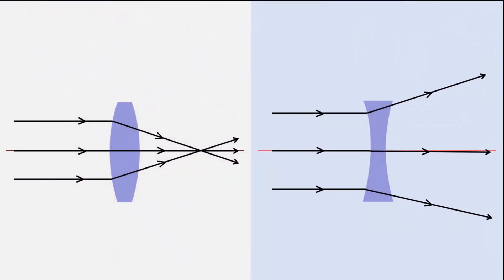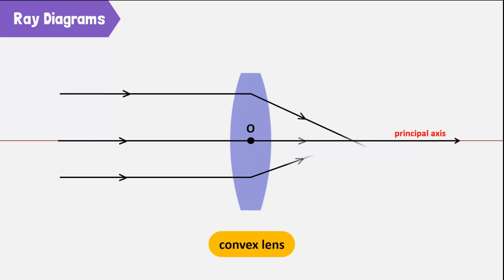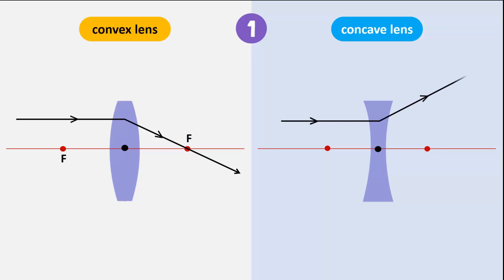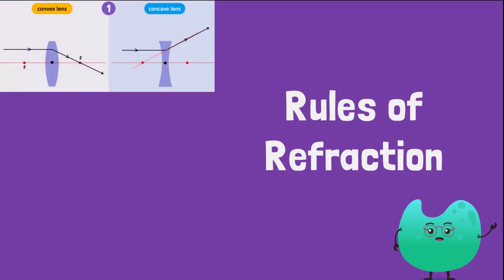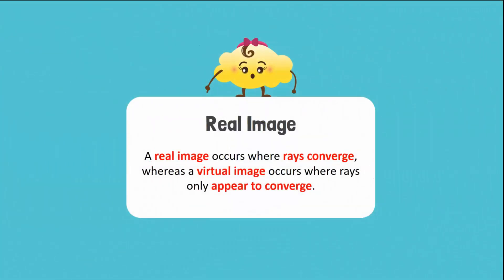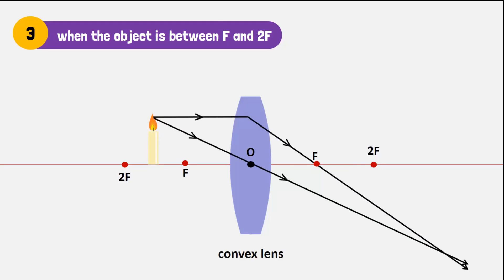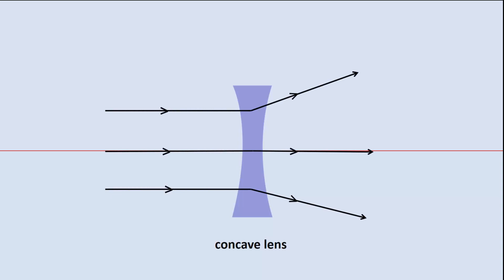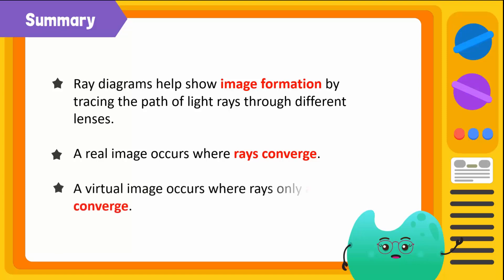Image Formation Using a Lens with the Help of a Ray Diagram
A lens is a transparent piece of glass or plastic with at least one curved surface. It gets its name from the Latin word for "lentil" (a type of pulse used in cooking), but don't let that confuse you. There's no real reason for this other than that the most common kind of lens (called a convex lens) looks very much like a lentil! A lens works by refraction: it bends light rays as they pass through it so they change direction. That means the rays seem to come from a point that's closer or further away from where they actually originate—and that's what makes objects seen through a lens seem either bigger or smaller than they really are.